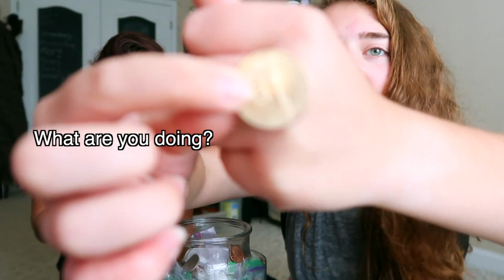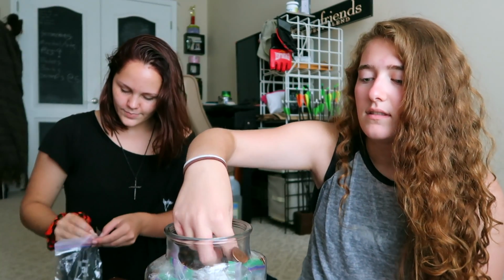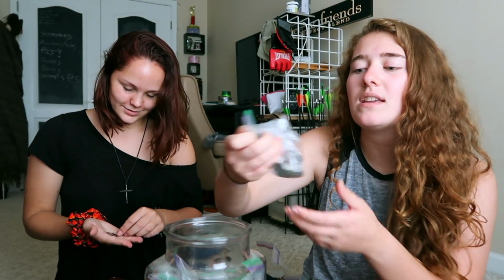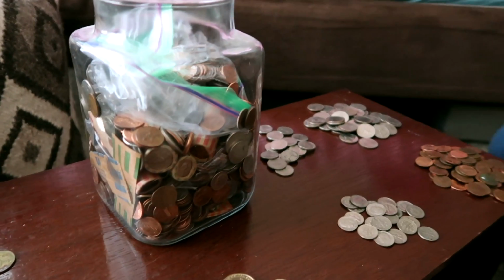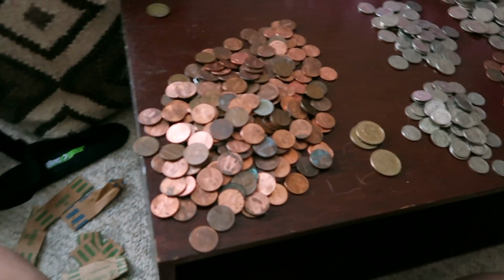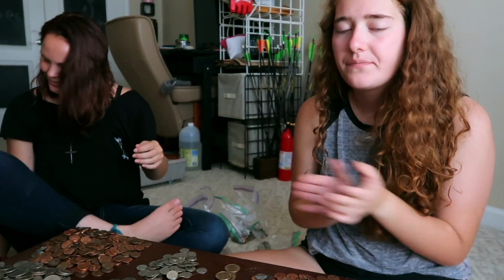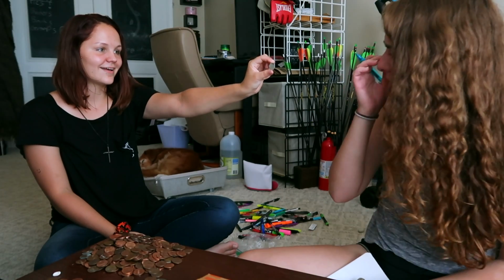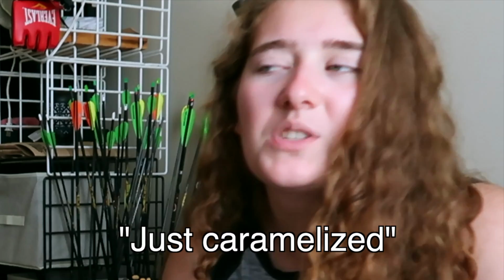Counting Coins w/ BFF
Wow you guys! It has been so long! I know everyone’s life has been turned upside down with the virus going around, but with my college courses being moved to online, I now have more time to work on some projects for y’all!  I had footage that I had shot previously, so I am excited to share all of it with you when it’s done!

♡ - Linzay